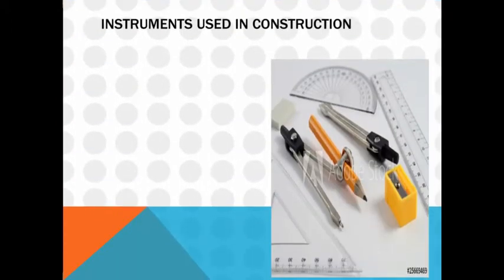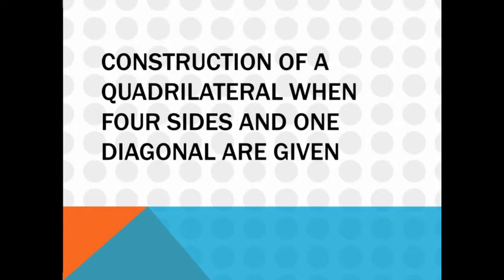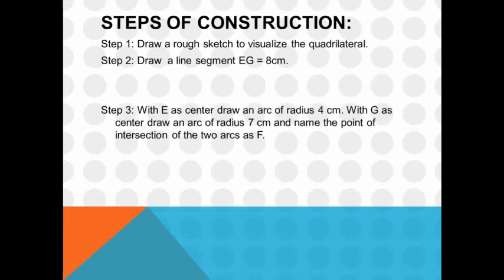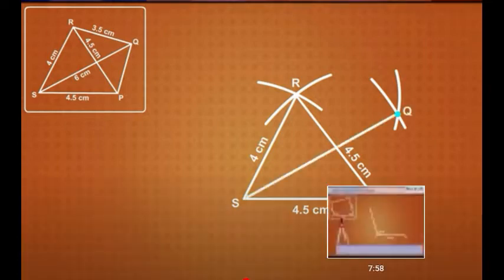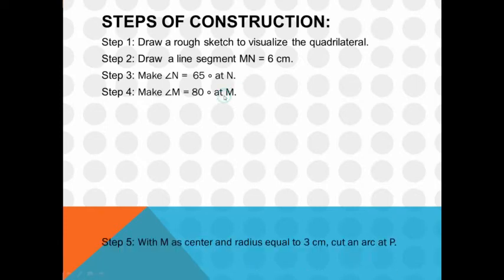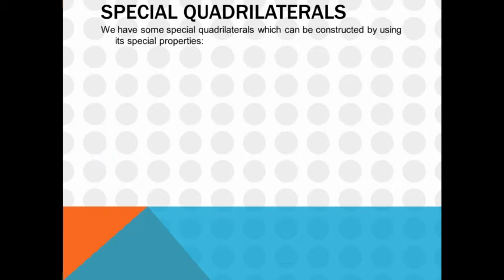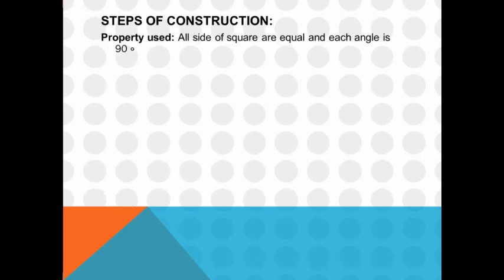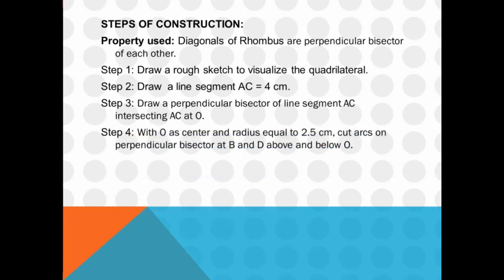CLASS-8, CH-4: PRACTICAL GEOMETRY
This video includes construction of quadrilateral using minimum five details: 4 sides and one diagonal, three sides and two diagonals, two adjacent sides and three angles, three sides and two included angles and construction of special quadrilateral like square, rectangle and rhombus.